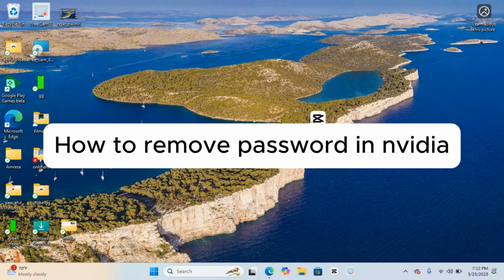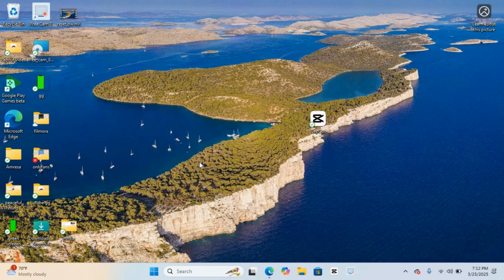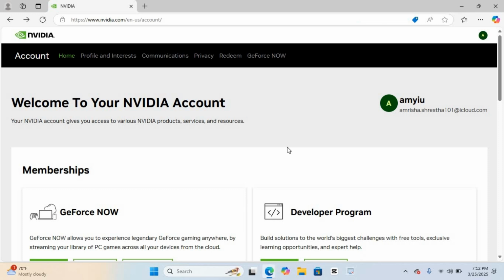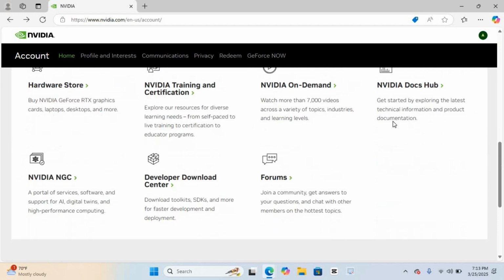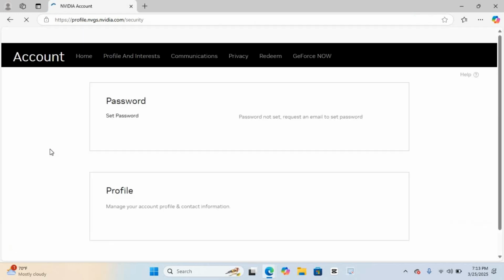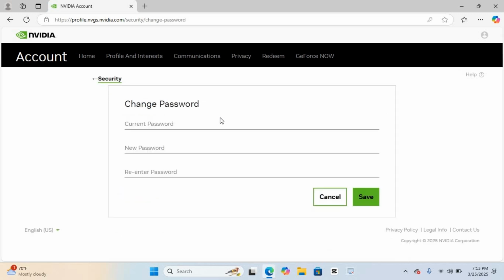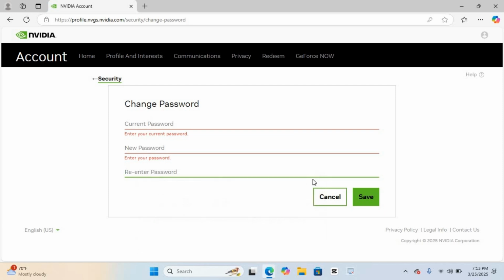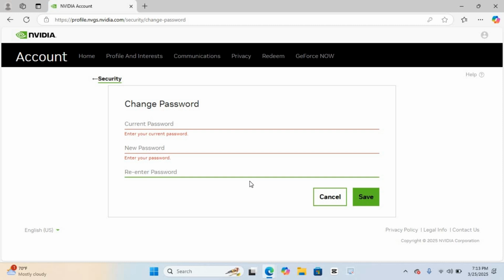How to Remove Password in Nvidia 2025?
Want to remove your password from your Nvidia account? This tutorial will show you exactly how to disable or remove the password from your Nvidia login. We’ll guide you through the key steps to simplify your access while ensuring your account stays secure.

👉 Learn how to disable password protection, manage login settings, and ensure quick access to your Nvidia account. With just a few simple steps, you can remove the password for easier sign-in.

🎬 Watch till the end to make sure your Nvidia account is set up for easy login!